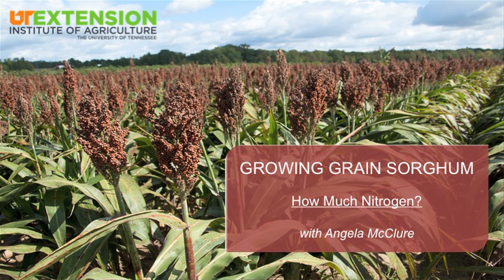Grain Sorghum Nitrogen Application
Dr. Angela McClure with the University of Tennessee Extension discusses nitrogen application in grain sorghum.